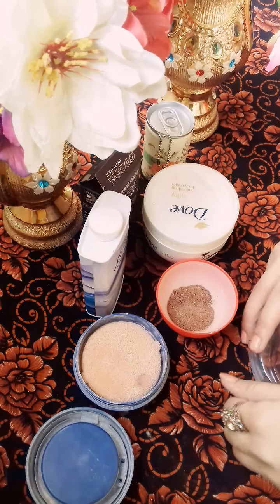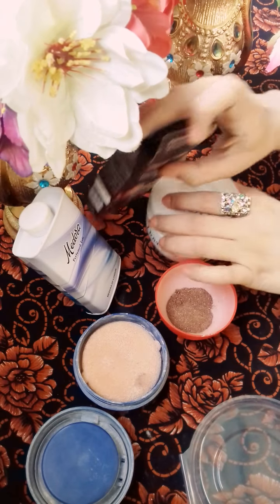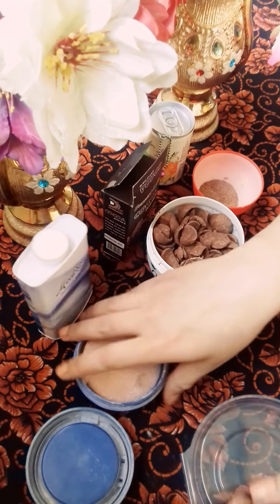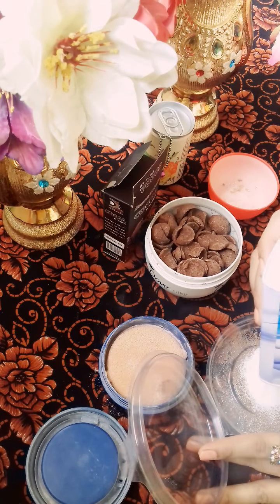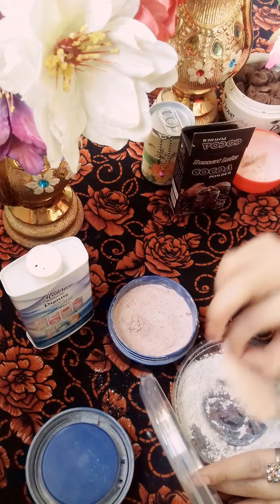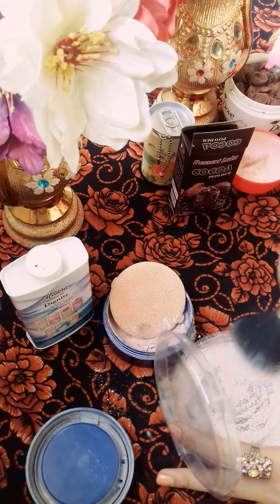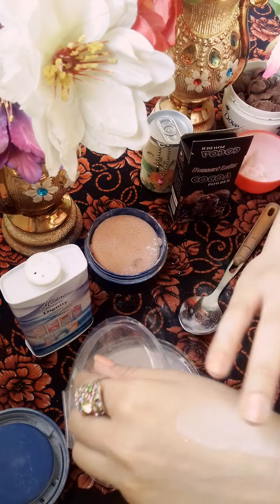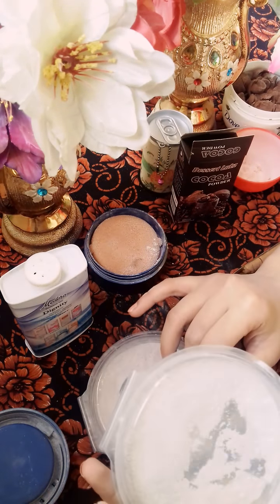Super Max loose compact glitter powder.. D.I.Y || in Urdu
Hello my pretty princess's...
I am BIA KAZI & I am a beautician , health & care Lover...
I think that GOD gives us a very precious thing that is LIFE so way don't care it that's way I make this channel n I also care my self very much & wanna share my all experienced remedies specially with beautiful princesses .you can find solutions of all your beauty problems ,make up related,  health & care from my channel...